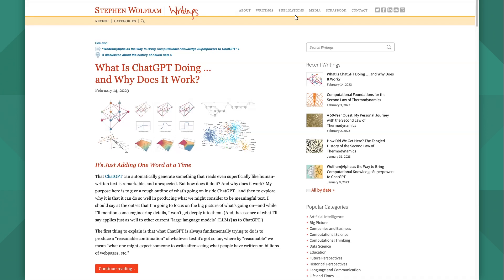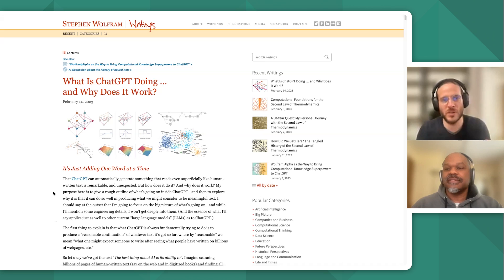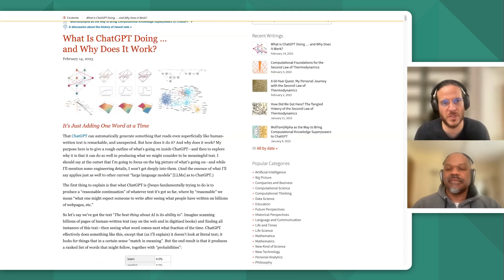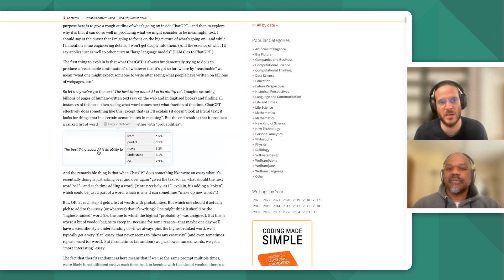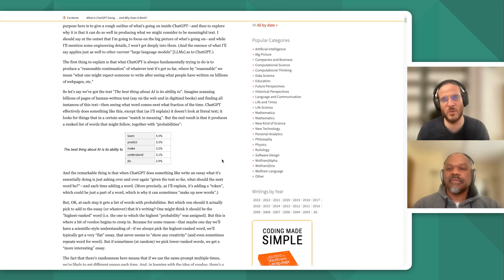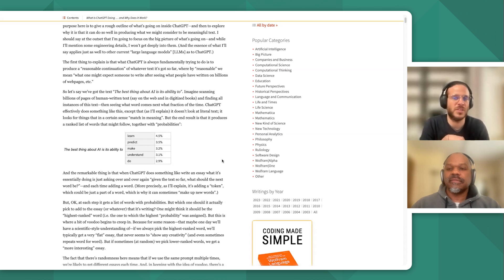What Is ChatGPT Doing? Episode 1: Introduction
A conversation about large language models, specifically why and how ChatGPT works.

Chapters
0:00 Introducing the Problem
0:54 Stephen Wolfram's Blog
1:38 Chat for Chatbot
2:12 G for Generative & P for Pre-trained
4:10 T for Transformers?
5:00 Attention Is All You Need
6:39 Language Models
8:19 What Is a Large Language Model (LLM)?